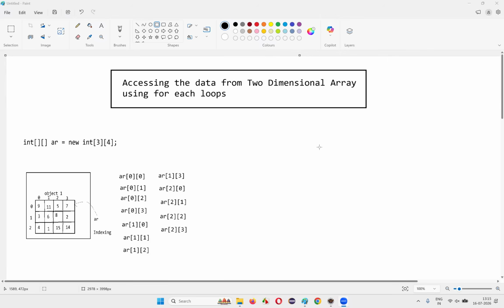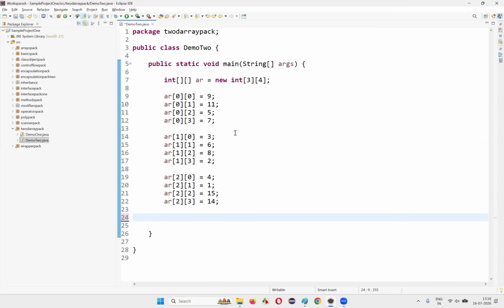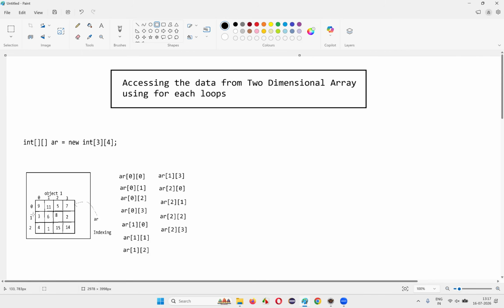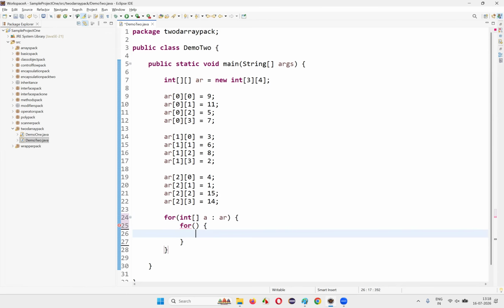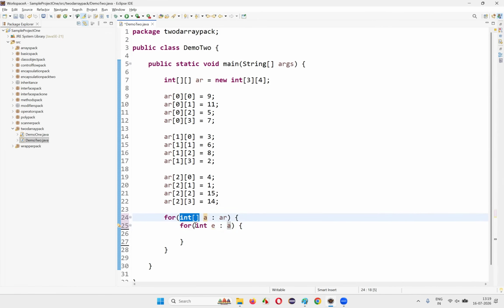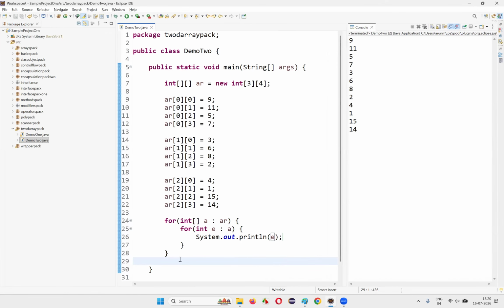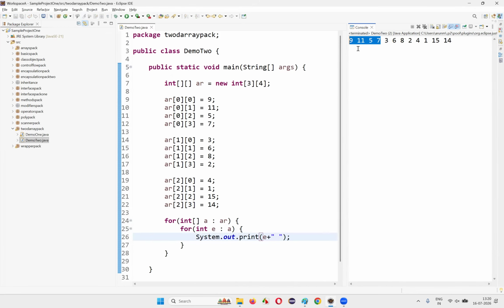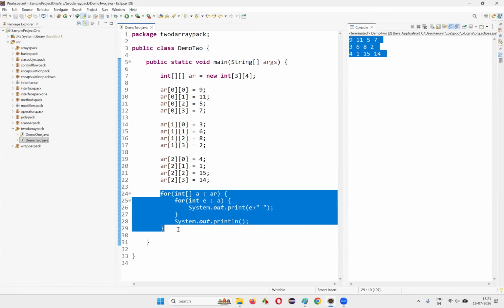336. Accessing data from Two Dimensional Array using for each loops in Java (Selenium Java 2026)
In this tutorial, you'll learn how to access and display data from a two-dimensional (2D) array using enhanced for-each loops in Java. This approach makes your code cleaner, more readable, and is perfect for beginners learning Java for Selenium Automation.

📌 What you'll learn:
What is a Two-Dimensional Array in Java
How to initialize a 2D array
How to store values in a matrix
How to use nested for-each loops
How to print all elements row by row
Difference between traditional for loop and enhanced for-each loop